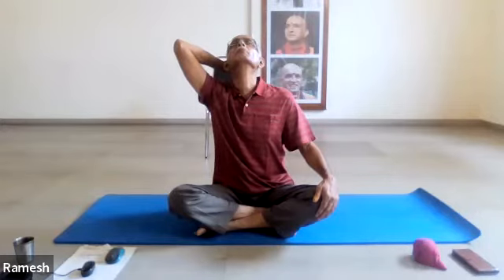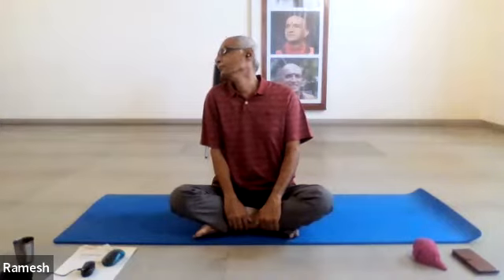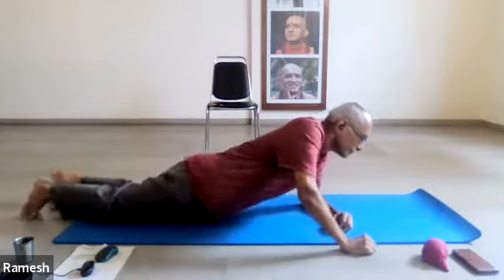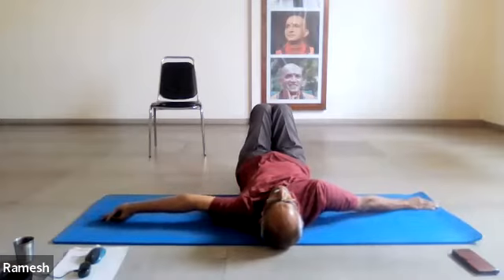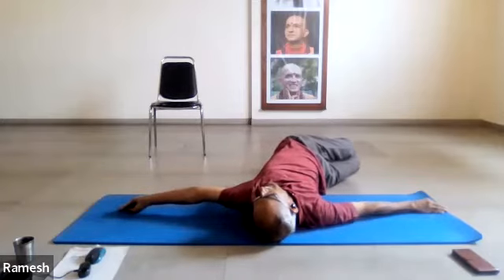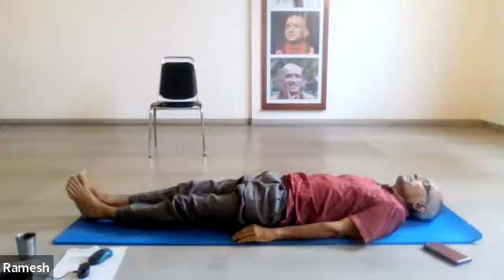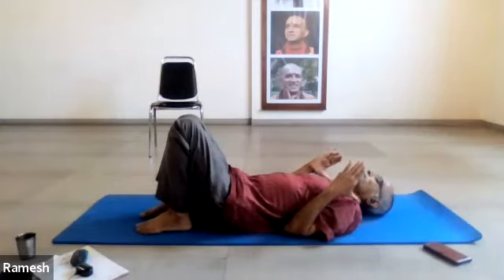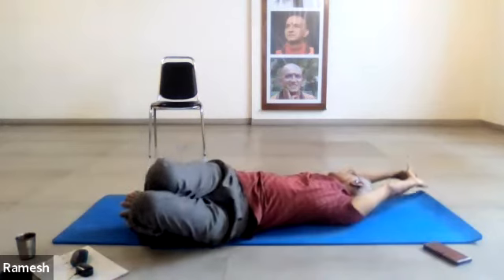Antarang Holistic Wellness Webinar 18th Sept 22 Whole Body Somatics with Eleanor -Day 2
Hanna Somatics Whole body seminar day 2 with Eleanor Criswell